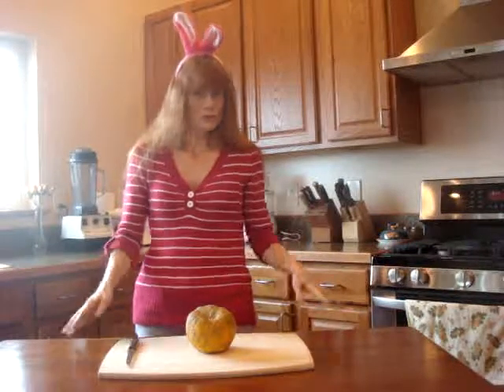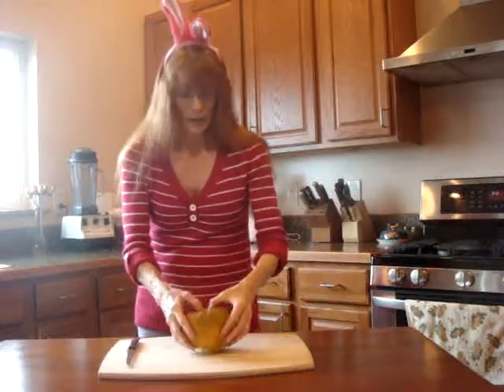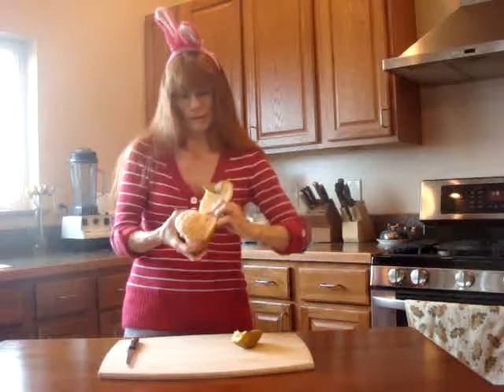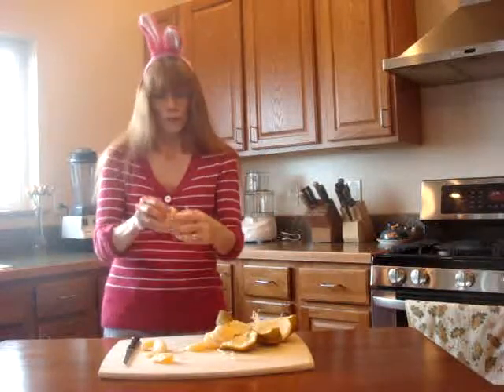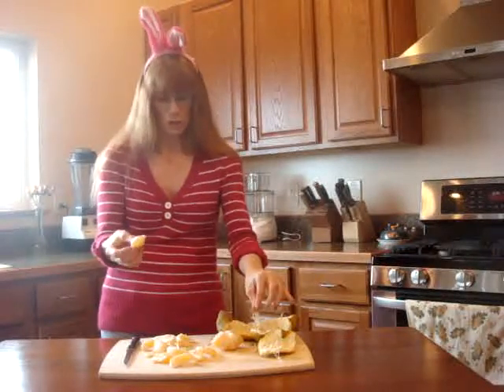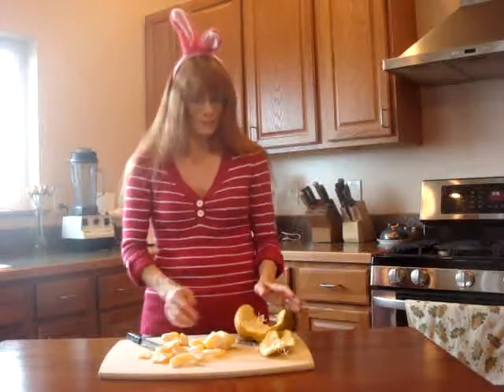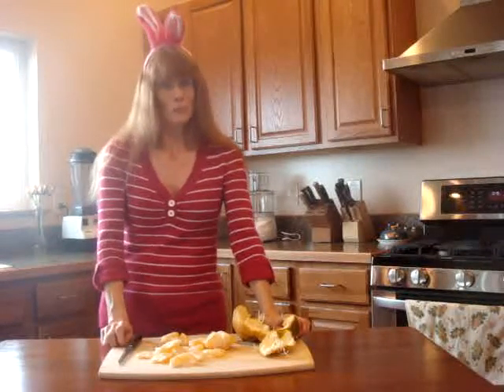Vibrant Healthy Living withJisele Episode 8- Ugli Fruit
Introducing Ugli fruit which is a fruit from Jamaica.  It looks similar to a grapefruit but is sweet like a Tangelo.
and click on the recipe link to find out how to make "Cashew Creme" which is a delicious dip for your Ugli fruit.  Enjoy!